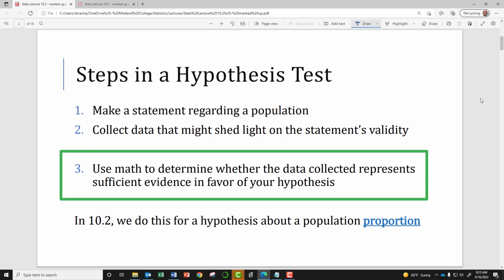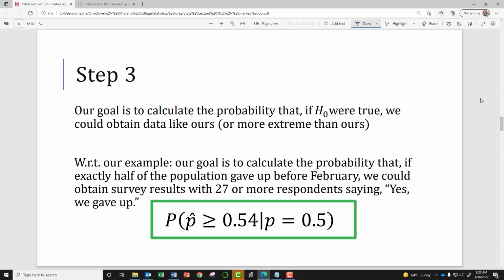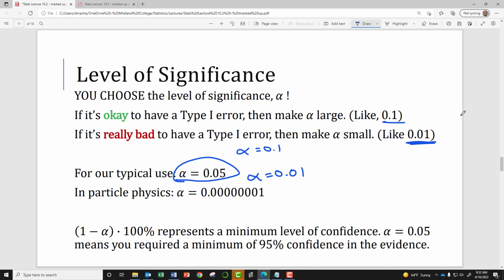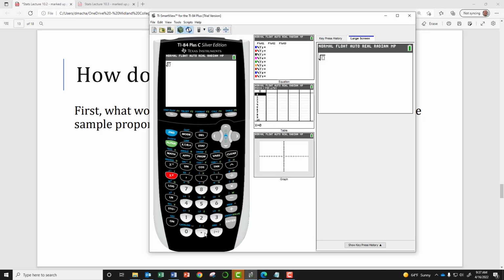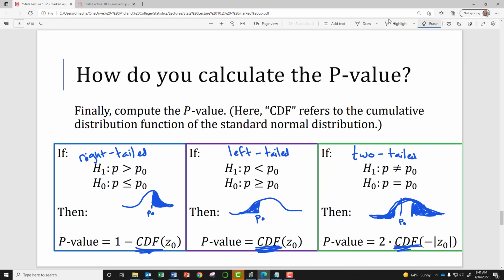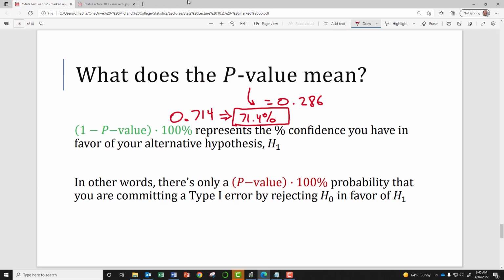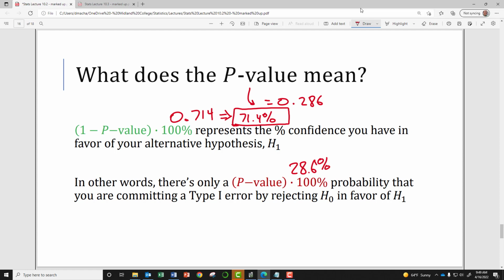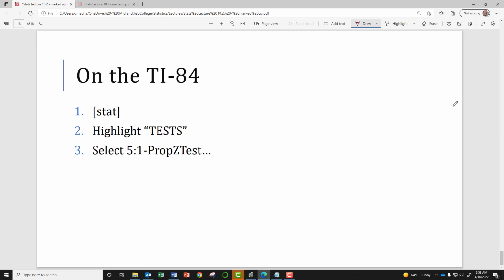10.2 Hypothesis Test for a Proportion (Introduction to Statistics)